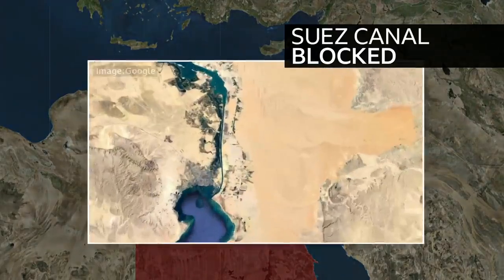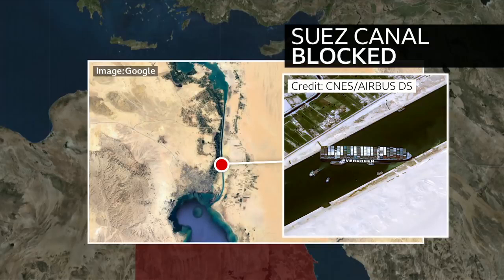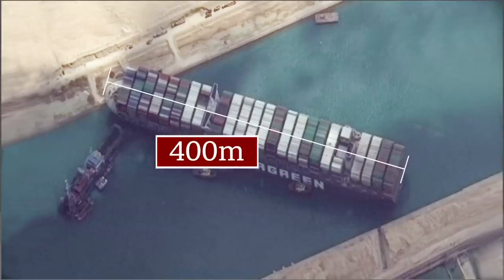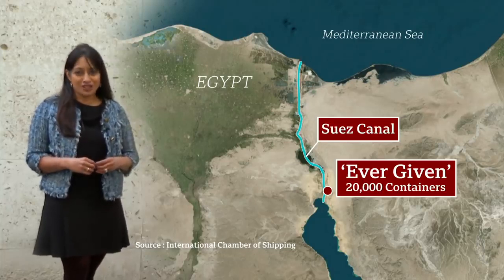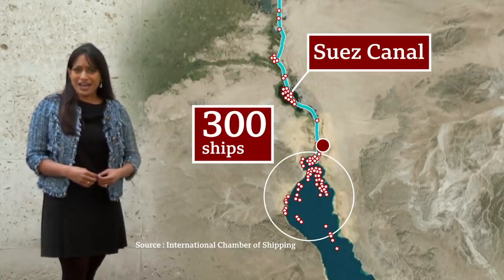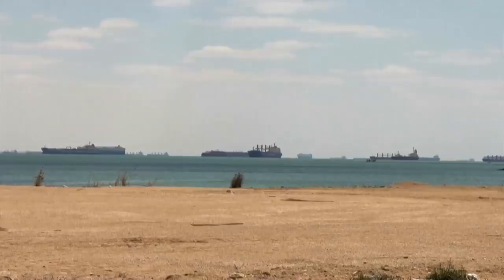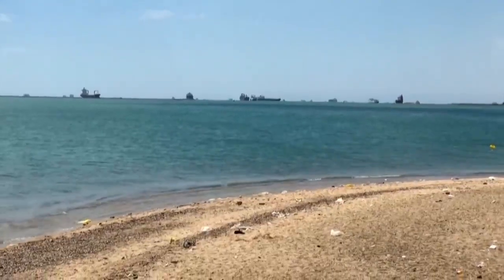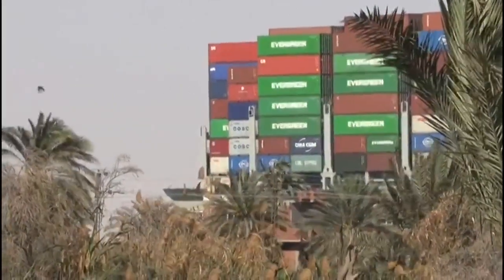Suez Canal reopens after giant stranded ship is freed BBC News